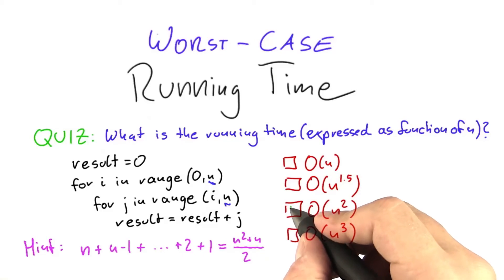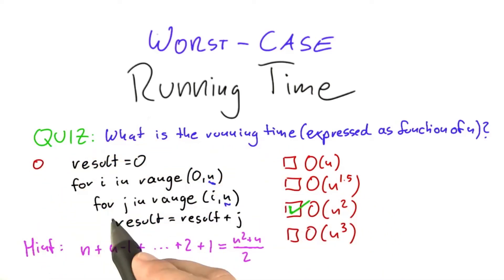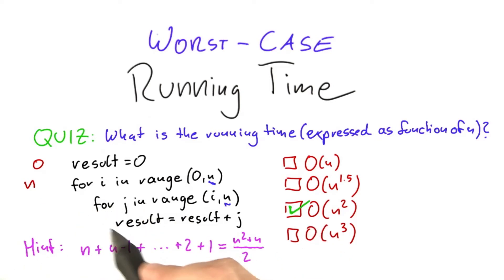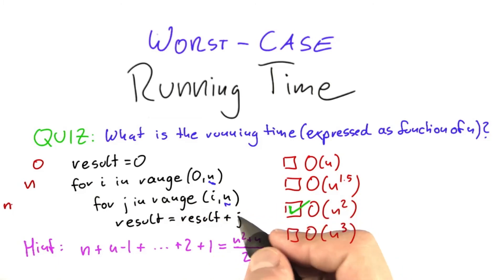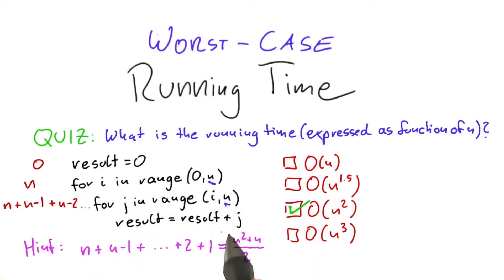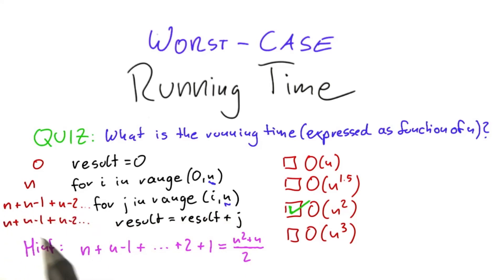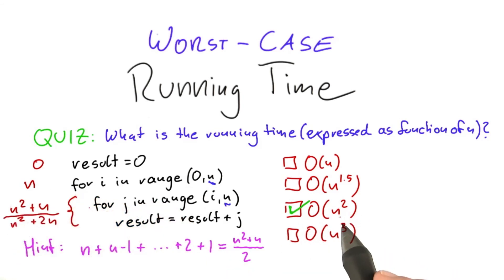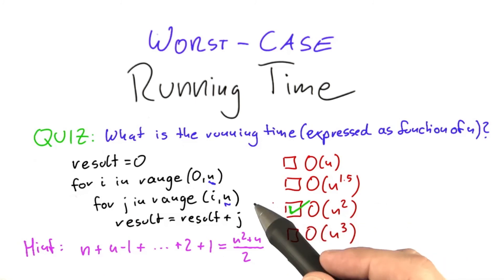Running Time Quiz Solution - Intro to Theoretical Computer Science